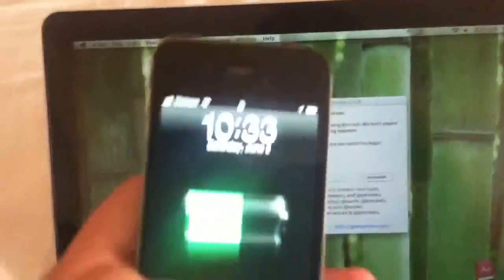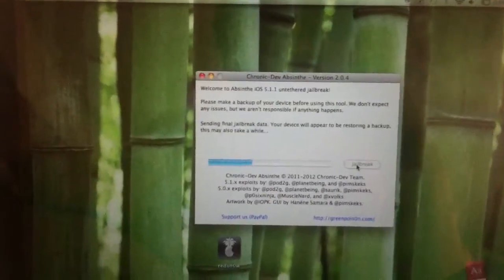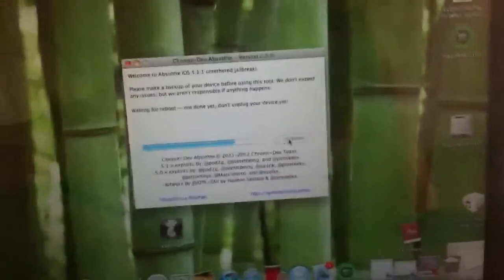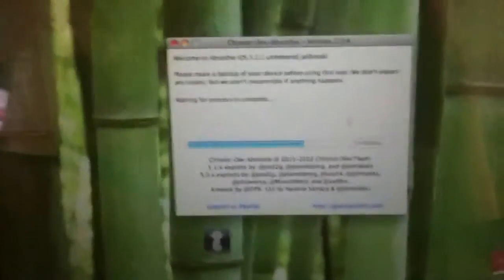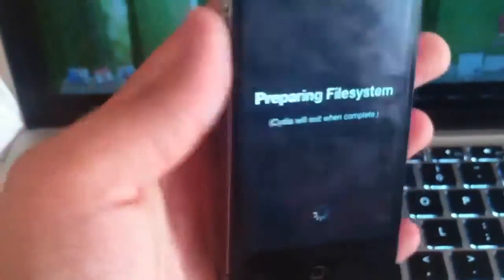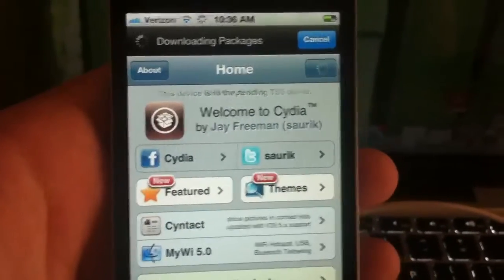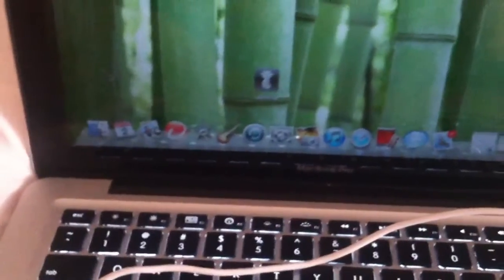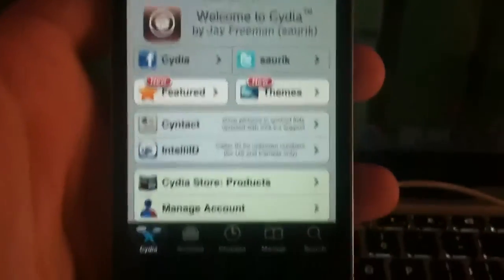How to jailbreak iPhone 4s iPad 1,2,3 and iPod touch 4G usi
Me jail breaking iPhone 4s on iOS 5.1.1